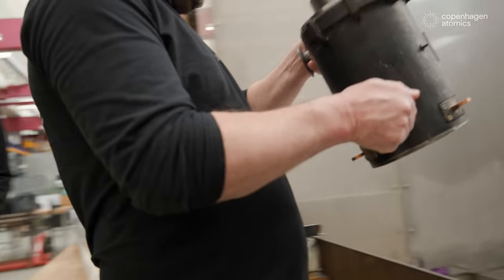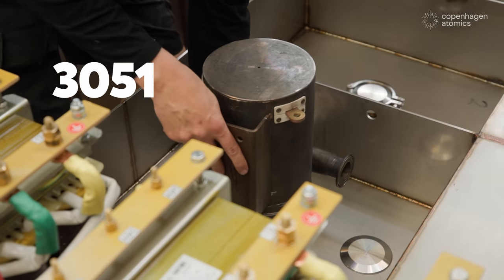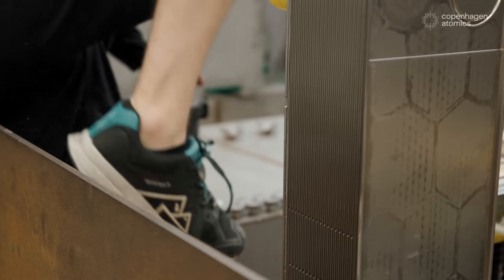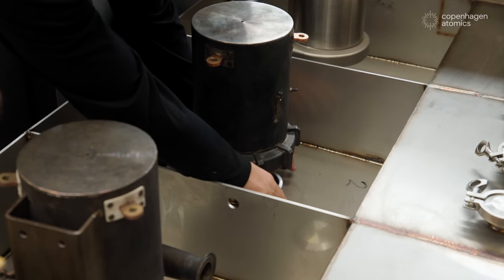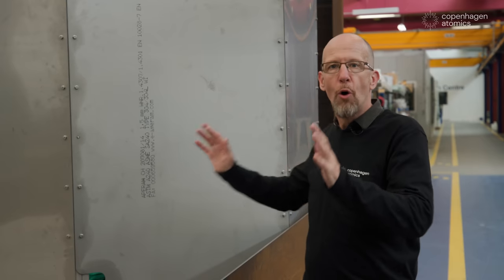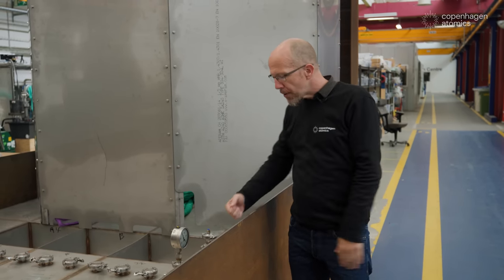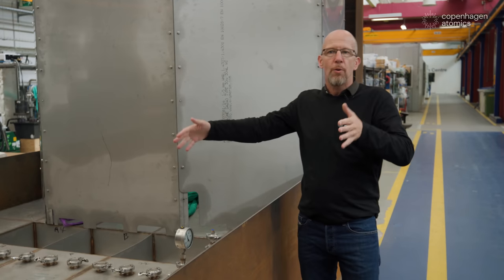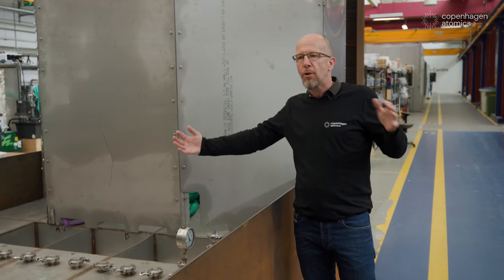Copenhagen Atomics first reactor images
Copenhagen Atomics (CA) has started the construction of the first reactor in Copenhagen. By the end of 2022, we will test this reactor with non radioactive salts. The reactor size is 3.5 meter high, 2.4 meter wide and 6 meter long. The footprint is the same as a standard 20 foot shipping container. This is unique because CA has invented a new type of reactors, which are orders of magnitude better than the classic reactors, called light water reactors. The CA reactor is based on thorium, heavy water and molten salt. It can burn nuclear waste and can be mass manufactured. This mark the start of a new era!